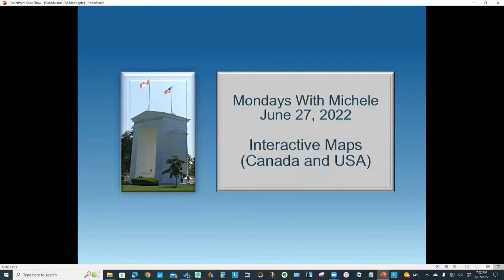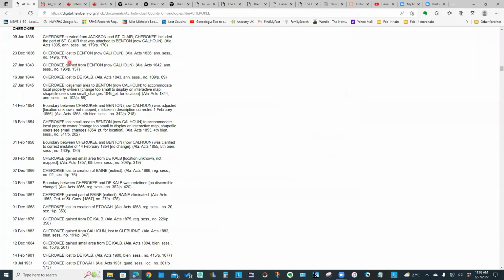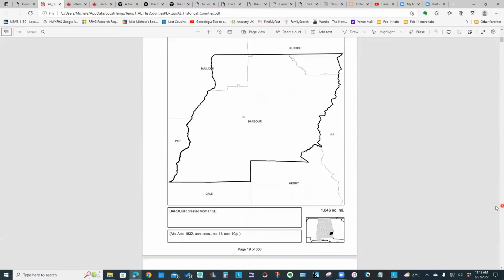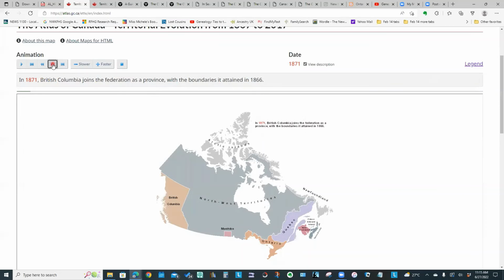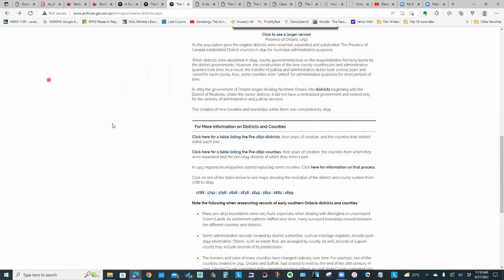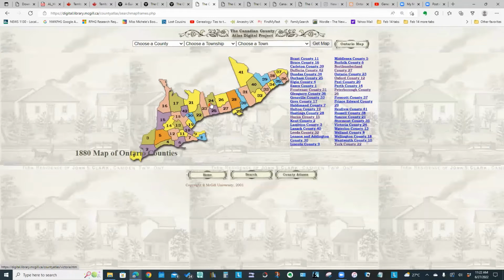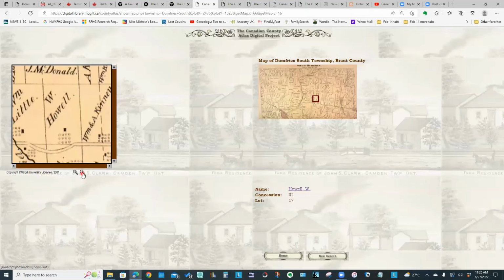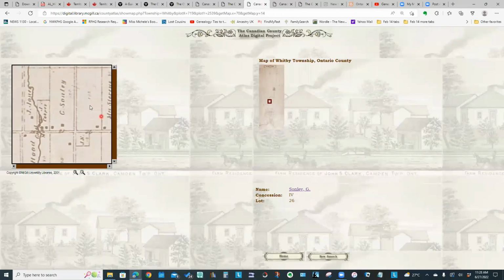MWM Interactive Maps: Canada and USA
Mondays With Michele (June 27, 2022): This week we will explore several North American interactive maps that illustrate how county and provincial (or state) boundaries changed over time. Understanding these changes can be key to locating your ancestors’ records.